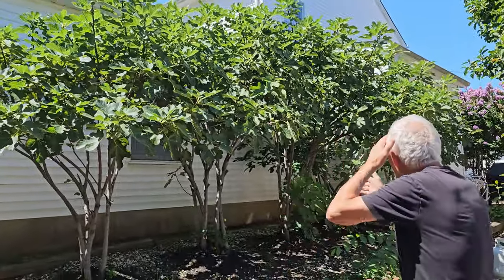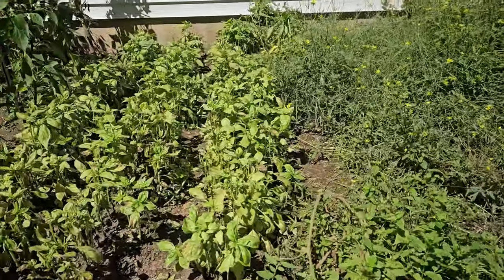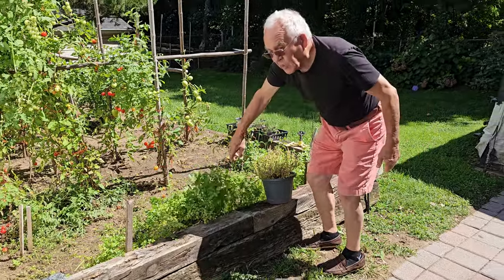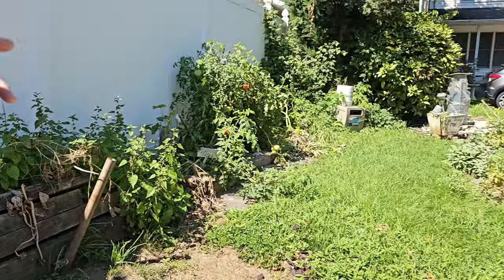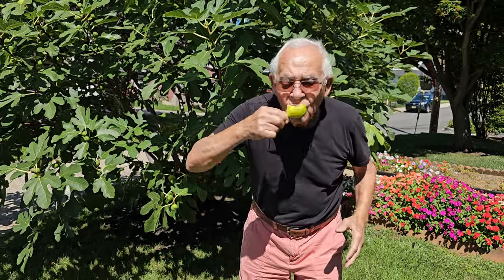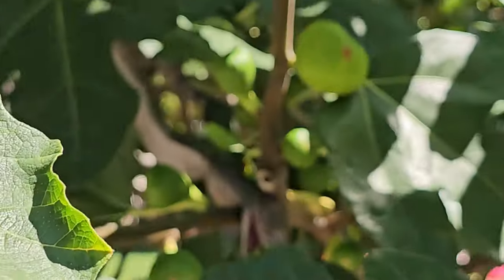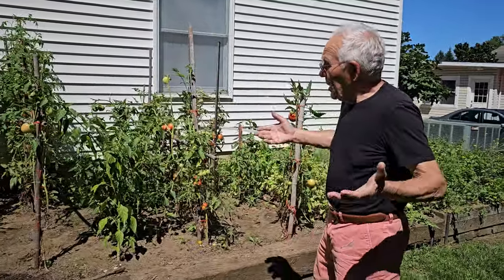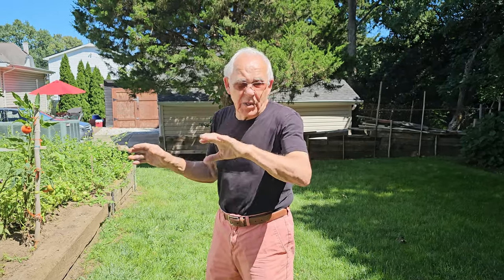My Garden Tour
Today I want to do a garden tour. The season is almost over, but I'll still be growing some herbs during the winter.